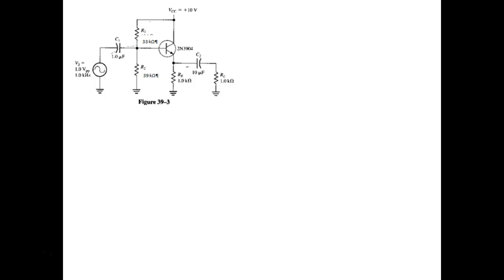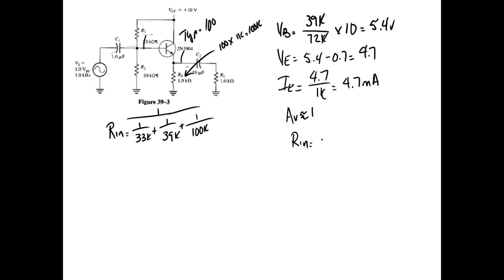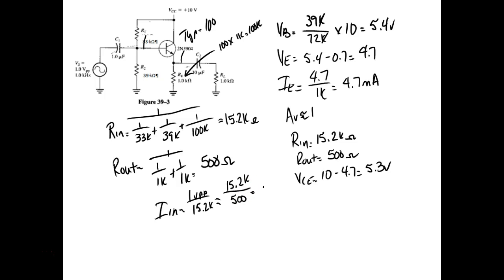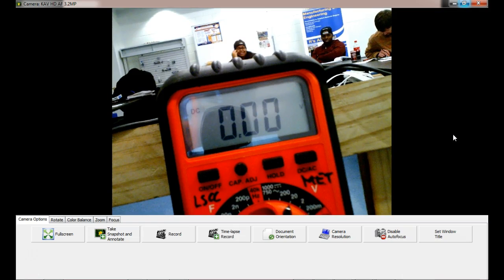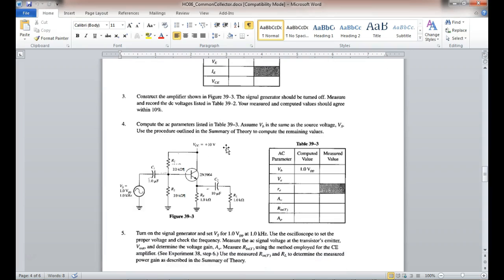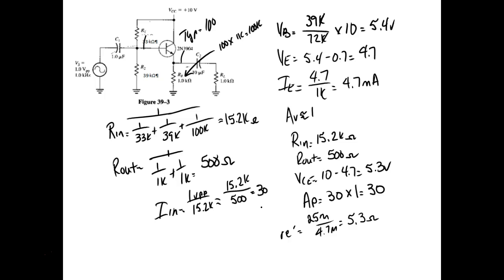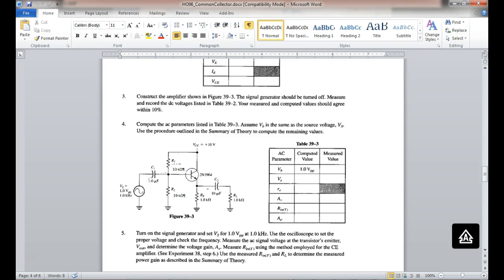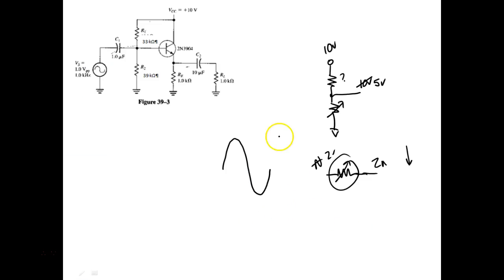ETC120_CCAmplifier_Lab39